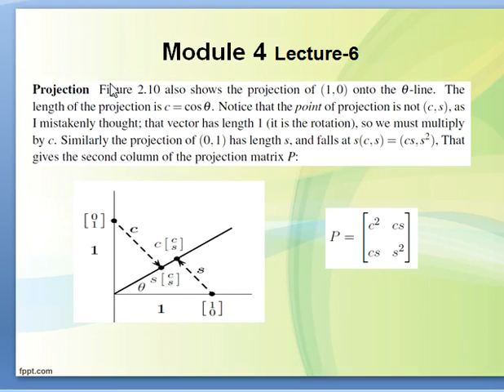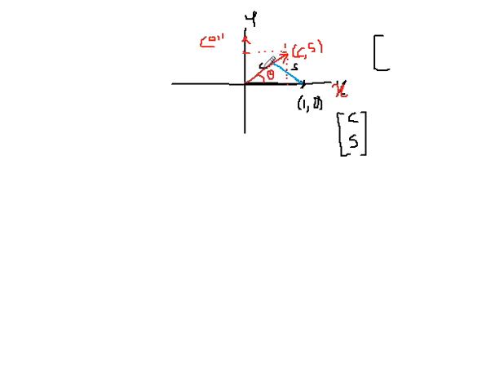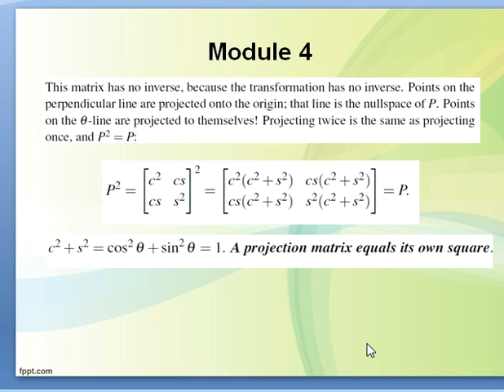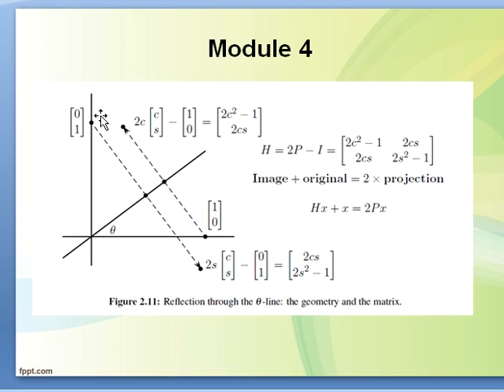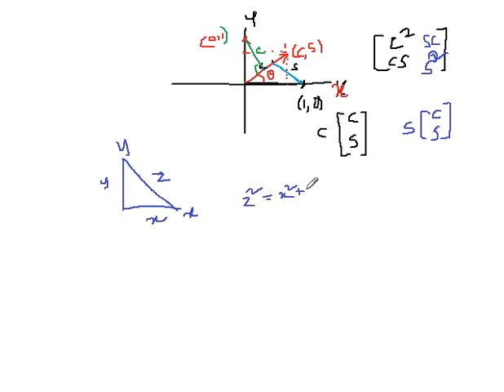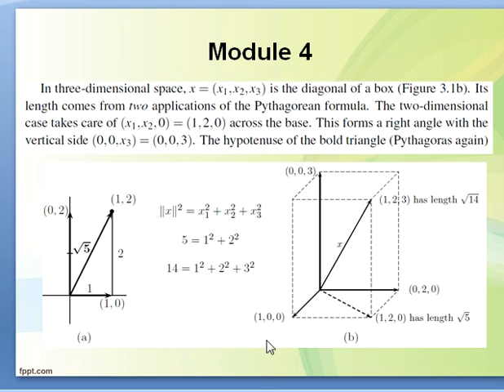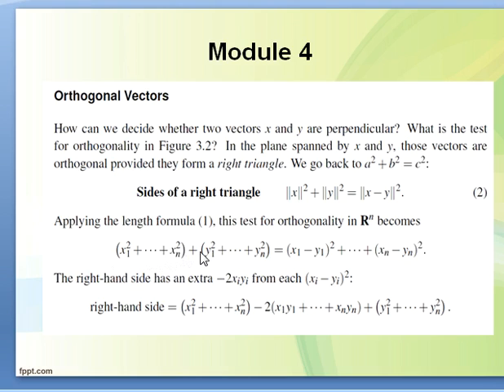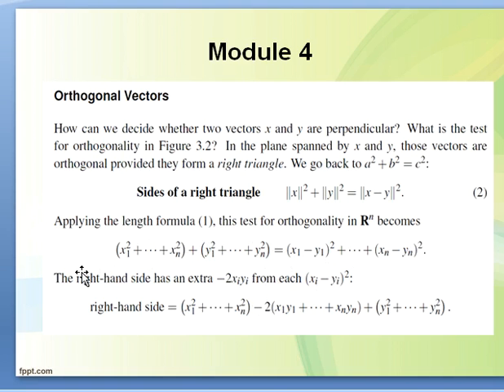Projection and basics of orthogonality